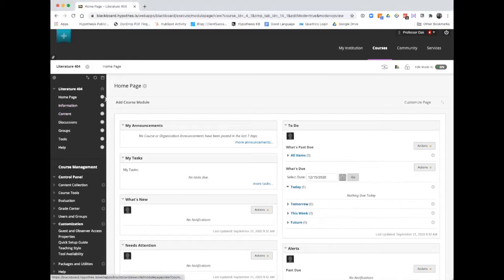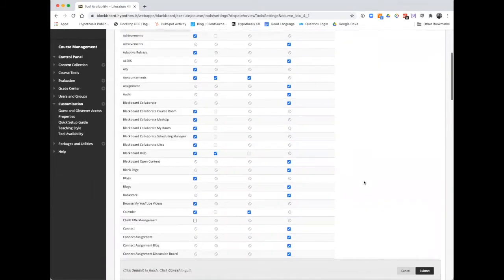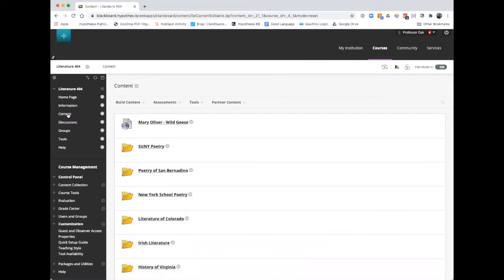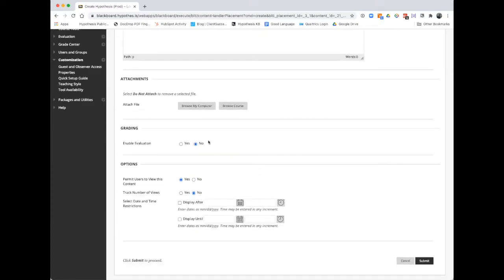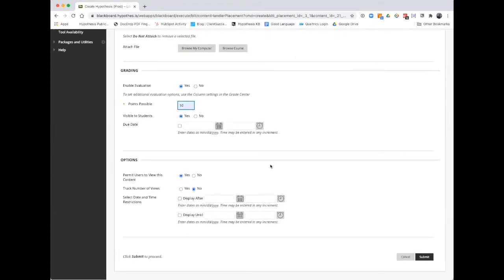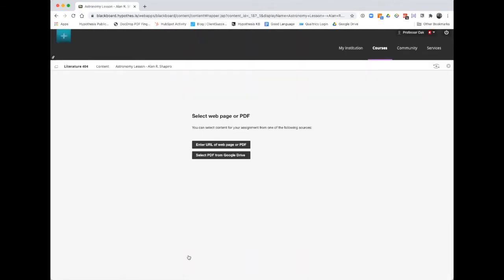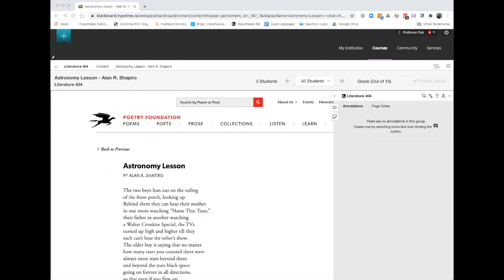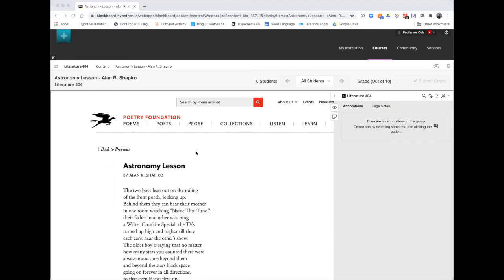HOW TO: Create Hypothesis-enabled Readings In Blackboard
In this video we'll share how to create Hypothesis-enabled readings in Blackboard.

Hypothesis is a tool that enables you to make notes in the margins of digital texts anywhere on the web and share them with others. Using social annotation fosters collaborative discussion, critical thinking, and a deeper understanding of readings.

If you need additional support, please reach out to our support team